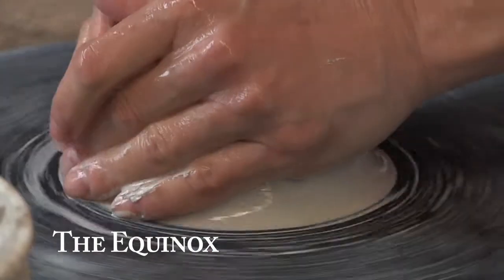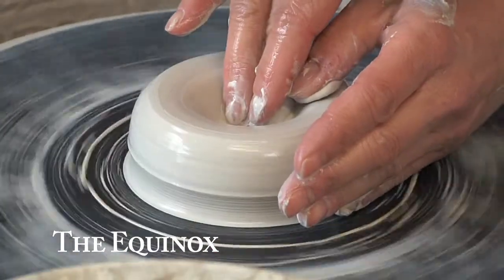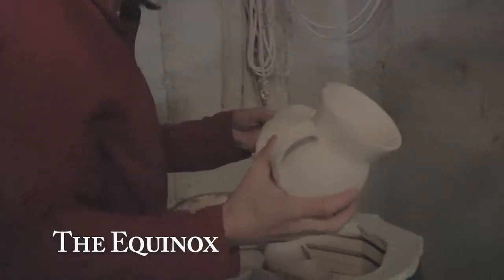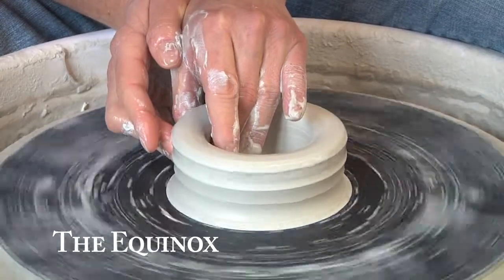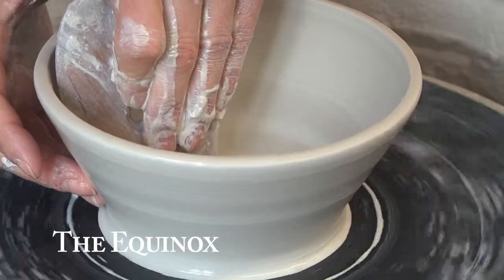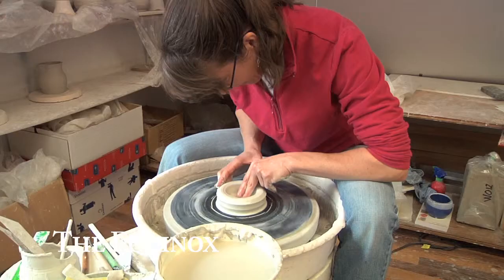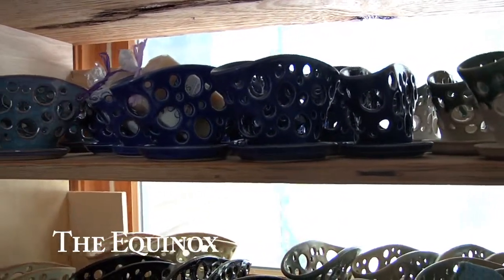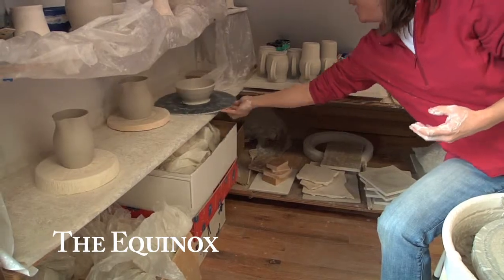Local Pottery in Keene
The Equinox takes a look at local pottery artist. Wendy Thorpe Allen. Enjoy.